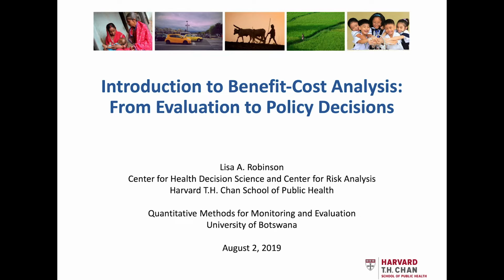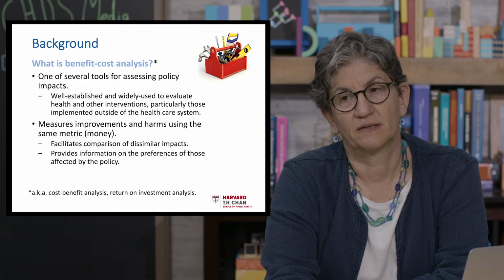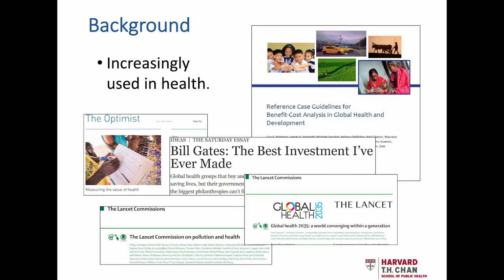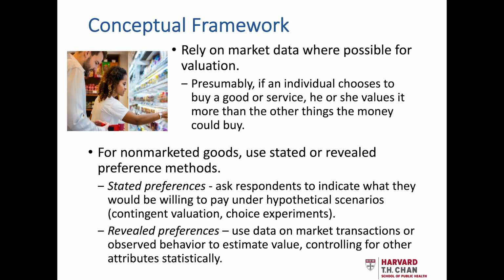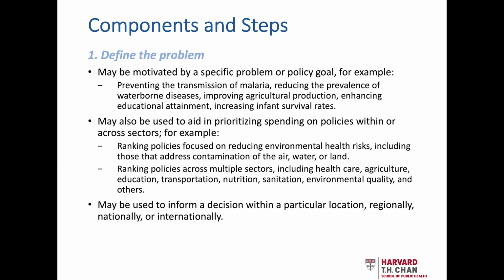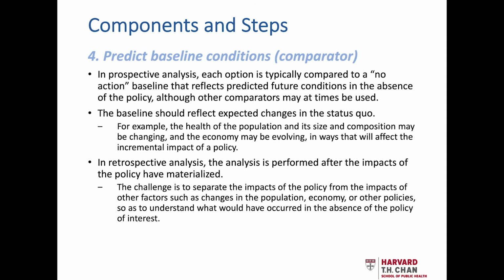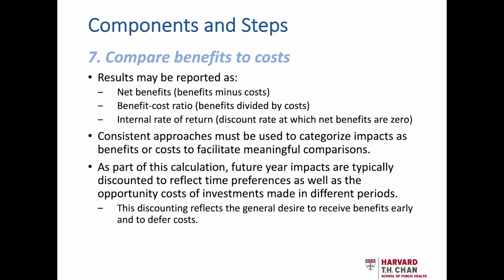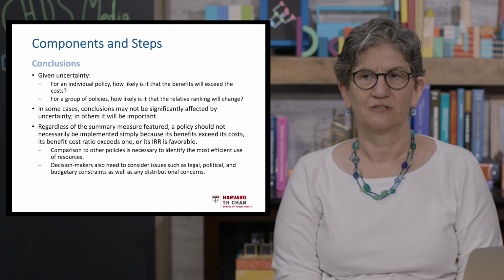Introduction to Benefit-Cost Analysis: From Evaluation to Policy Decisions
In this presentation, Lisa A. Robinson discusses the link from program evaluation to benefit-cost analysis, and from benefit-cost analysis to policy decisions. She then introduces the major components of a benefit-cost analysis, based on new reference case guidelines. More information on the guidelines is available